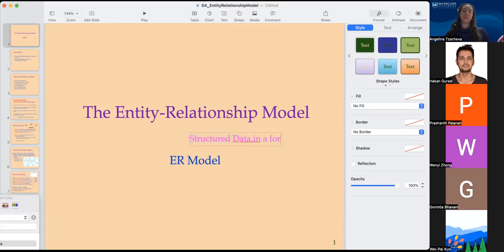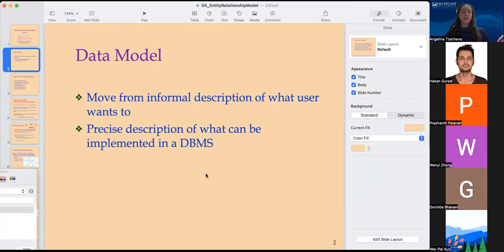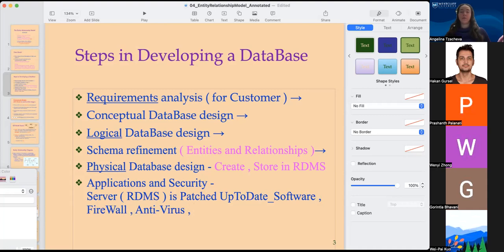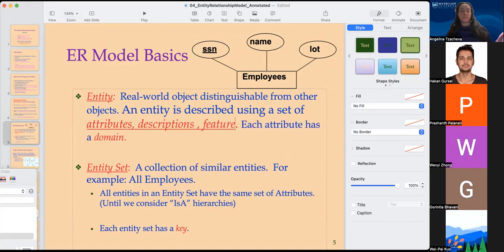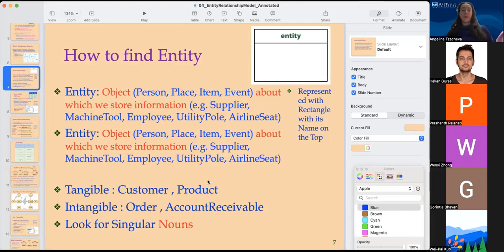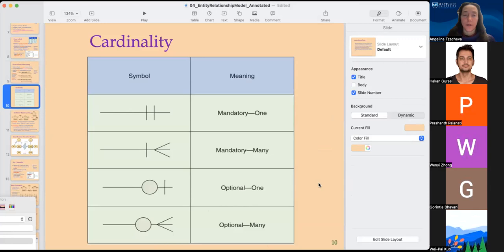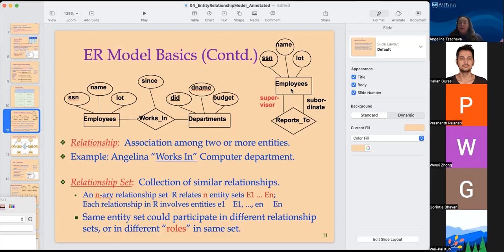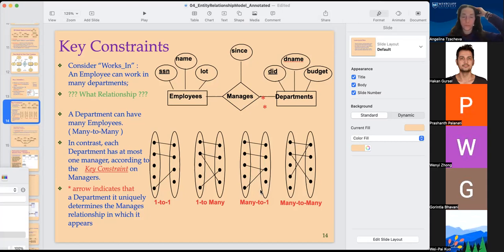04_RelationalDataBase_EntityRelationshipModel.mp4